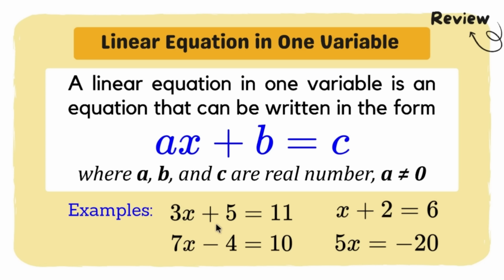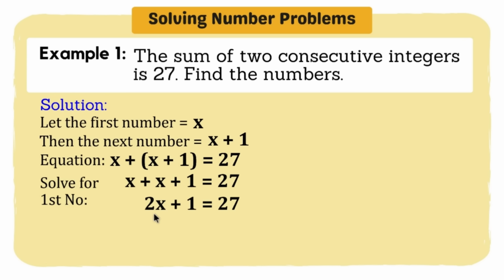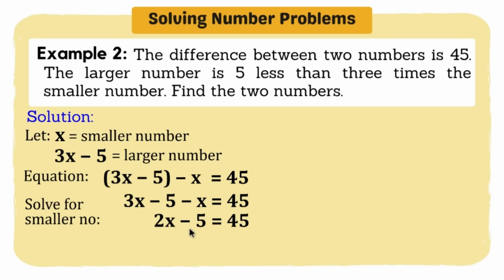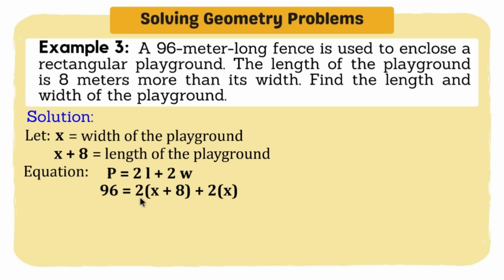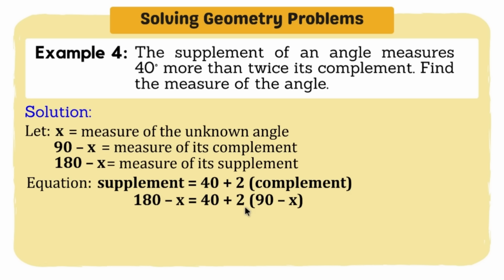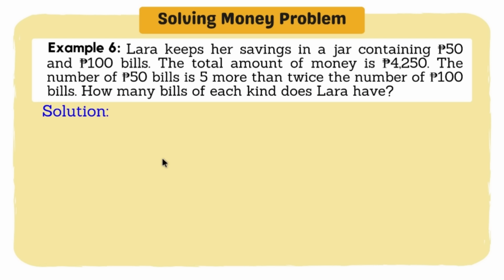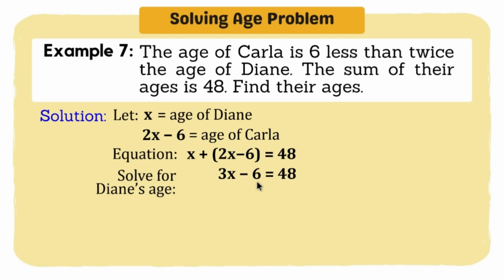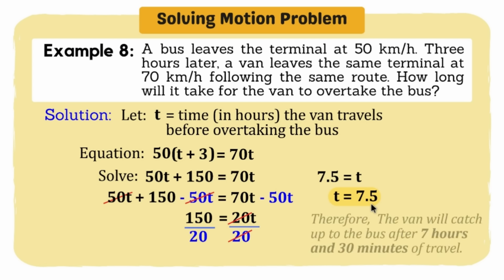Grade 8 MATH Term 2 Week 5: Solving Problems on Linear Equations One Variable | MATATAG 3rd Quarter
This video for Grade 8 (2nd Term/Second Term - Week 5) is about Solving Word Problems Involving Linear Equations in One Variable. It includes review on Linear Equation in One Variable as well as the Steps in Solving. It focuses on examples word problem involving a linear equation in One Variable like Solving Number Problems, Solving Geometry Problems, Solving Money Problems, Solving Age Problem, and Solving Motion Problem.

This is part of the lessons under DepEd's new MATATAG Revised K to 10 Curriculum and the Three-Term School Calendar, while also covering the (3rd) Third Quarter of the old quarterly school calendar. The learning competency/ies involved is/are (Number and Algebra): to solve problems (e.g., number problems, geometry problems, and money problems) involving linear equations in one variable. The medium of instruction used is mixed English and Tagalog for easier comprehension.